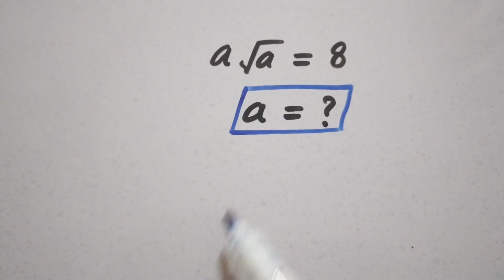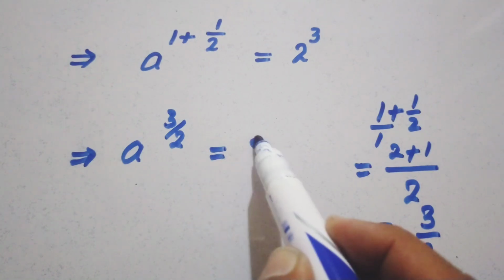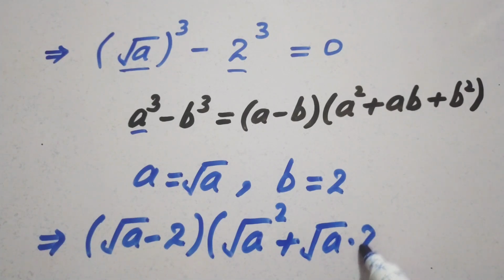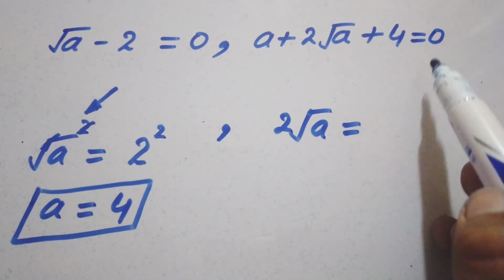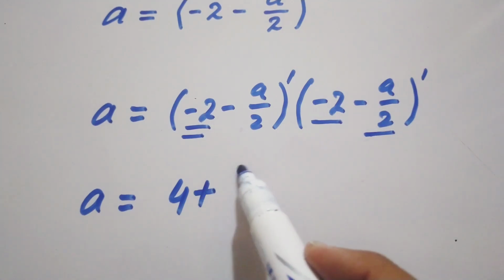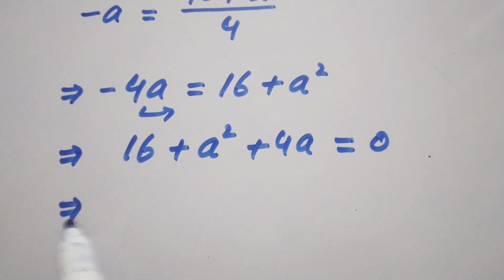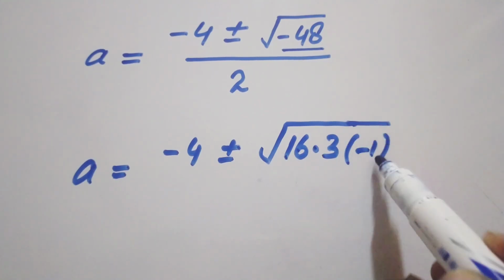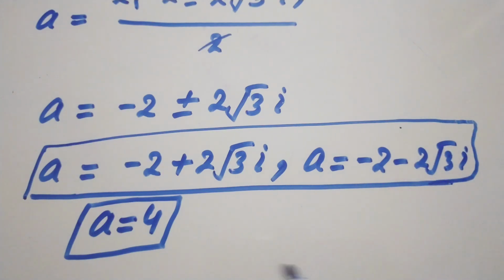German Math Olympiad question l olympiad mathematics